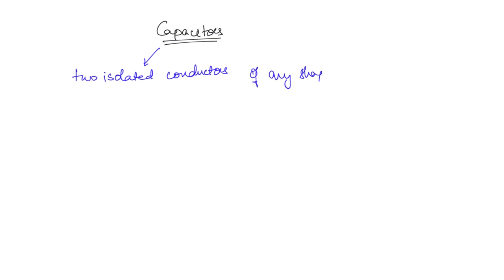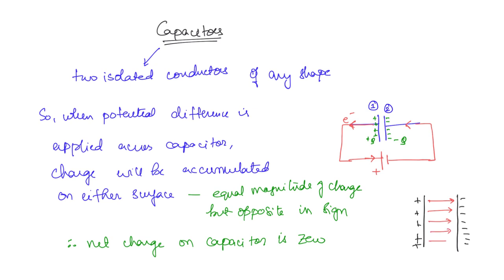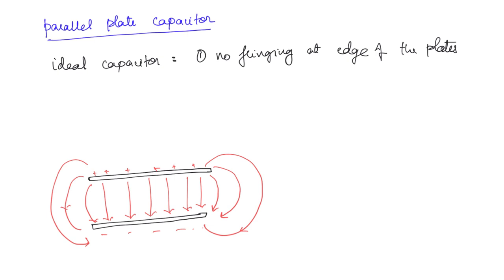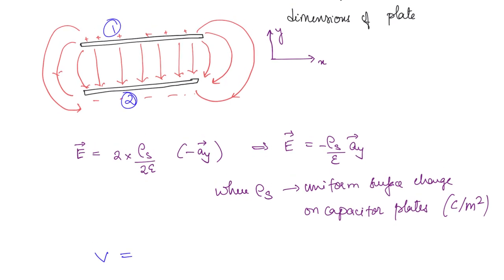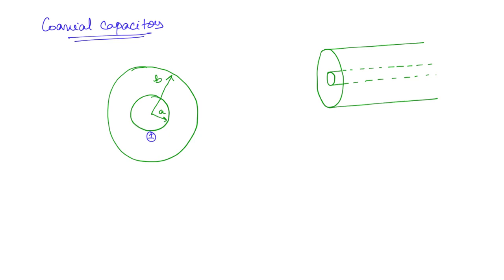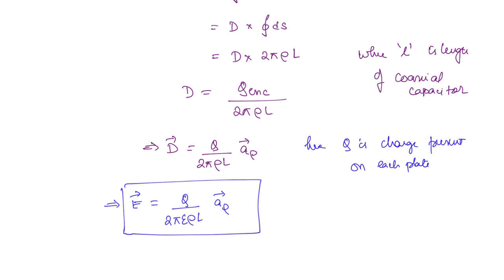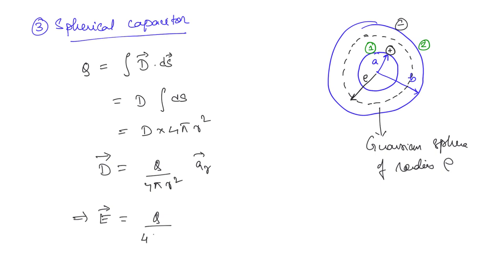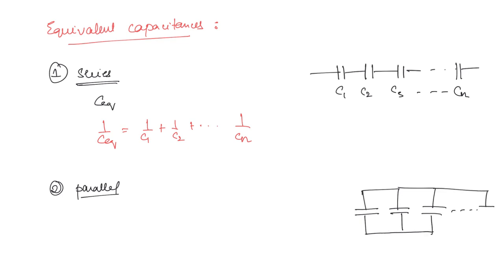Lec 13: Capacitors | Electromagnetic Fields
Instructor:
Shanti Bayyavarapu

00:00 Slide 1
06:27 Slide 2
14:29 Slide 3
20:45 Slide 4
24:18 Slide 5
25:30 Slide 6